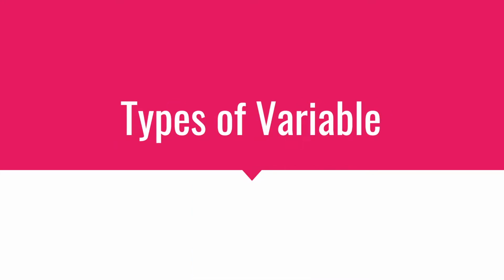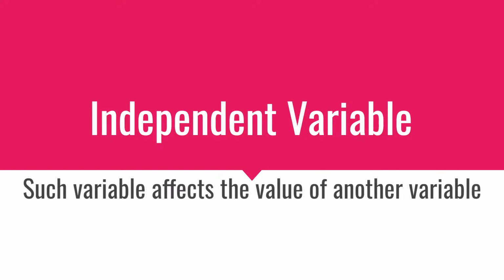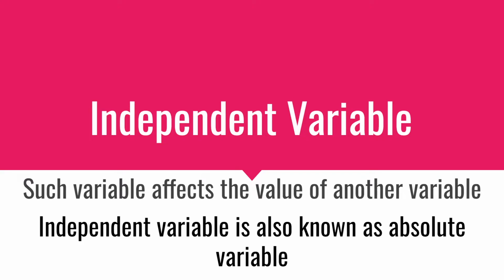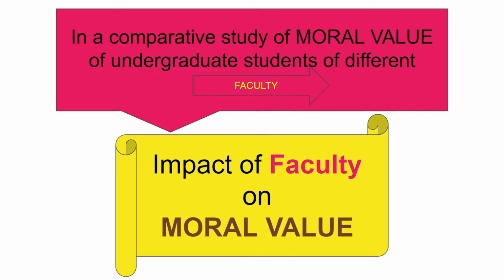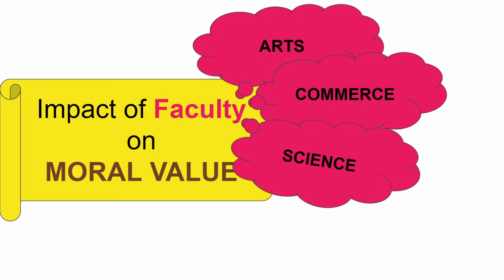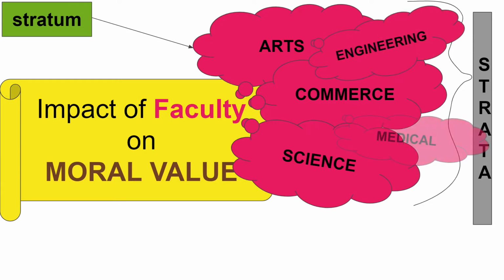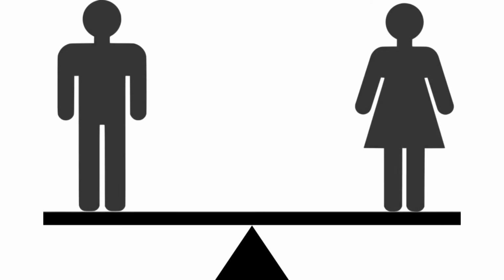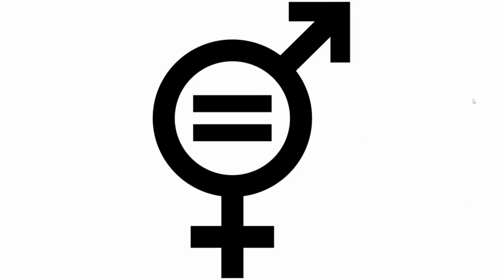Lecture 2 Types of Variable Part-1 Types of Variable| Independent Variable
Namaste Friends,
I am trying to make you understand the types of variable with the help of an example.
If you have any Question, Quarry or any suggestion please feel free and write in the comment box.
If you feel this video is good and helpful then like it and share it with your friends and family members this will support me in my growth and motivate me.